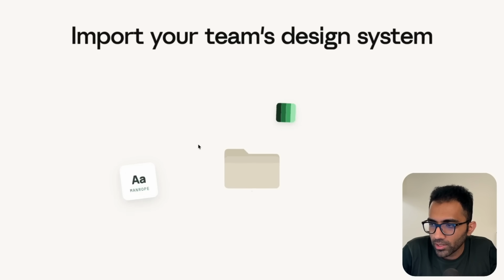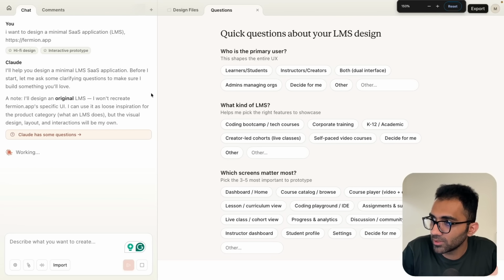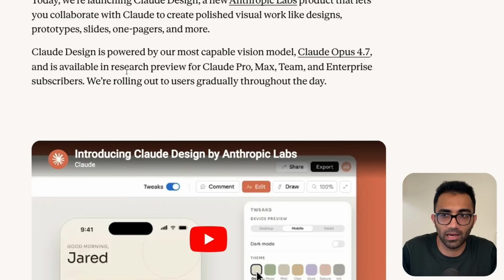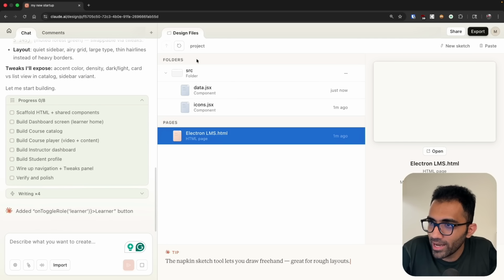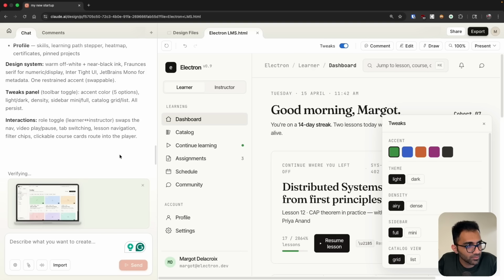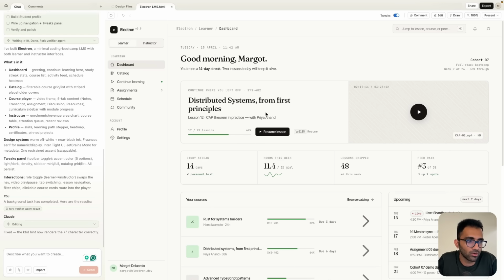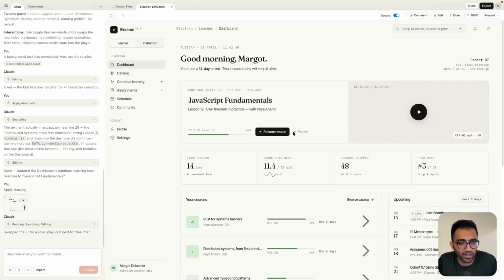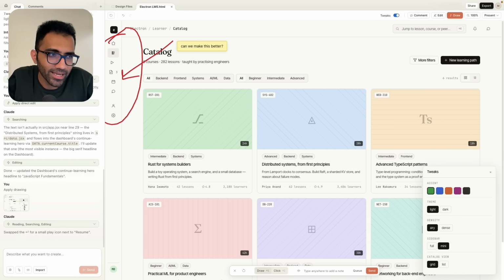Claude Design Complete Review